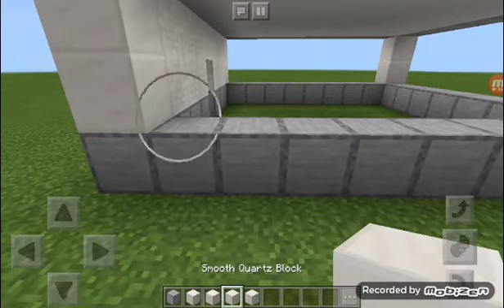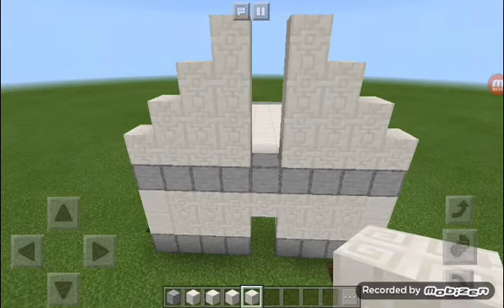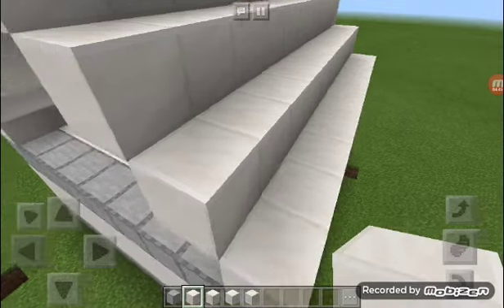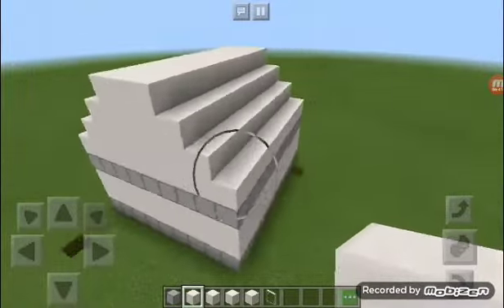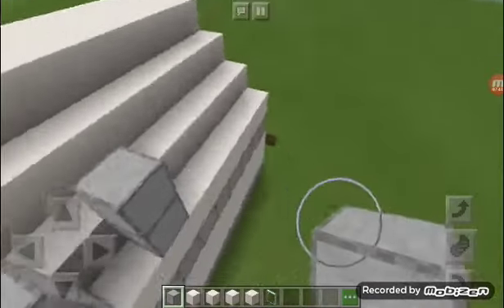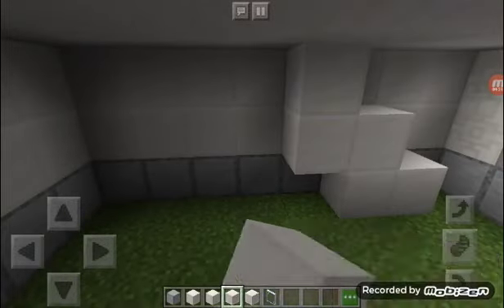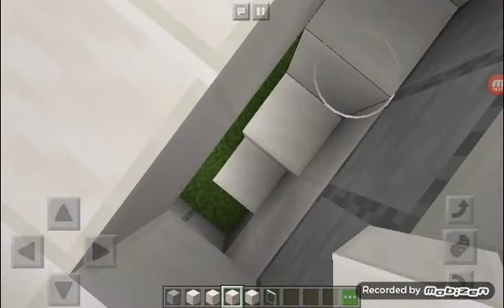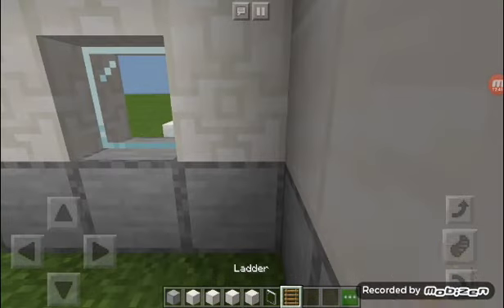How to build Modern house part 2